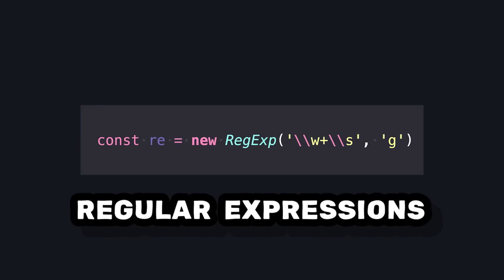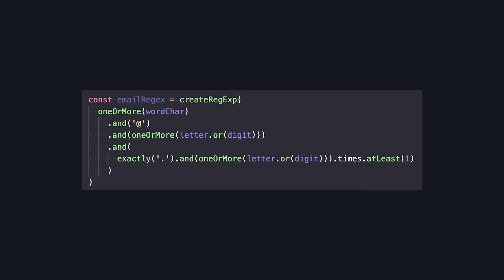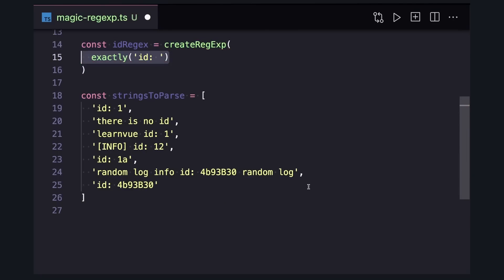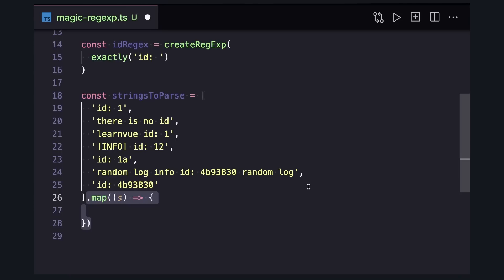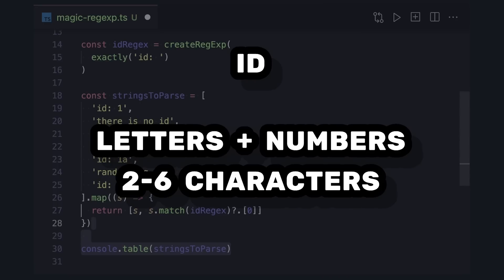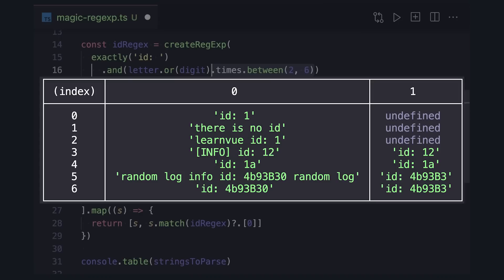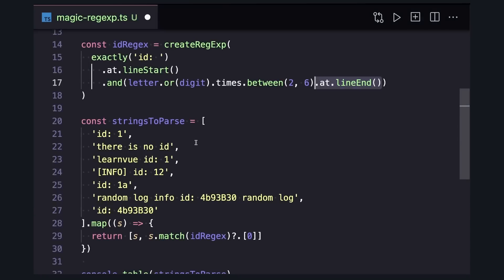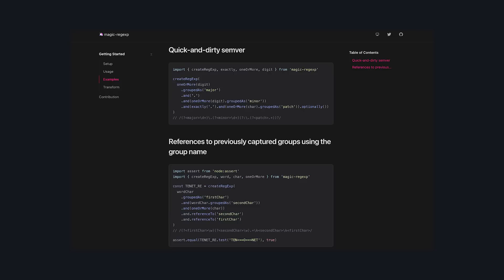The Better Way to Write Regex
RESOURCES